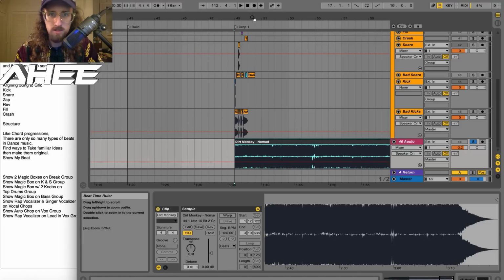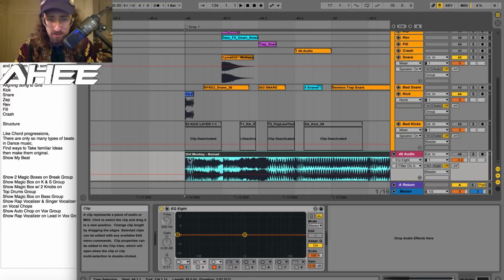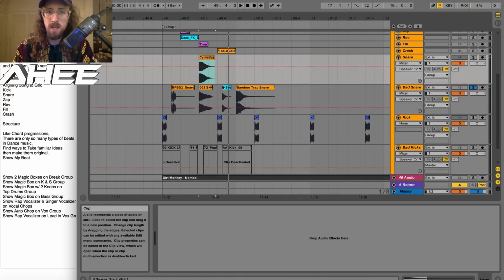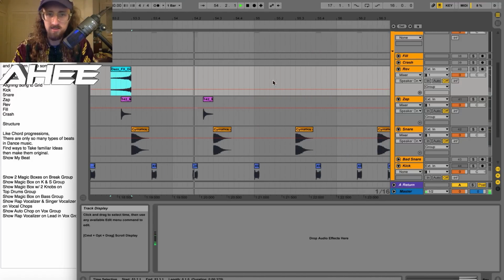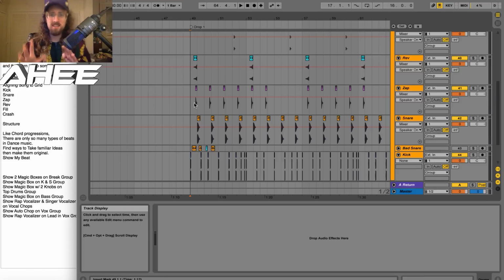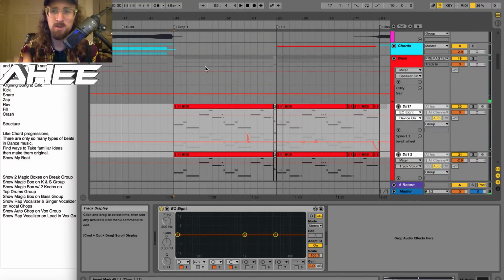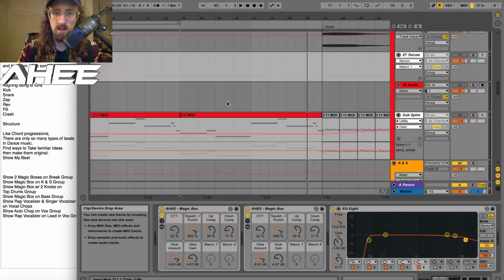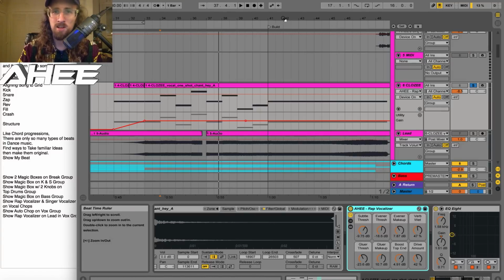HOW TO MAKE ANY BEAT EVER!